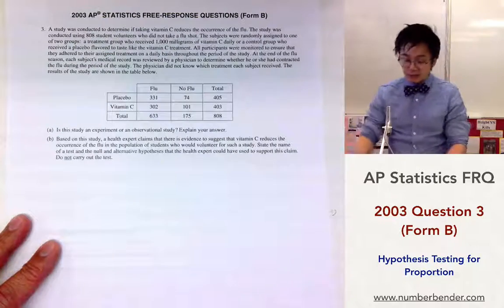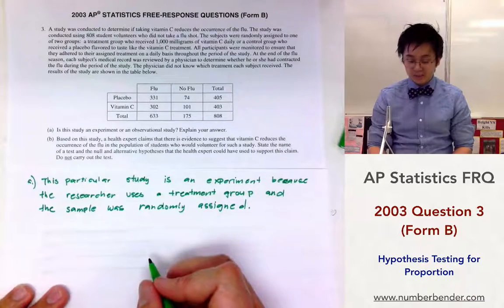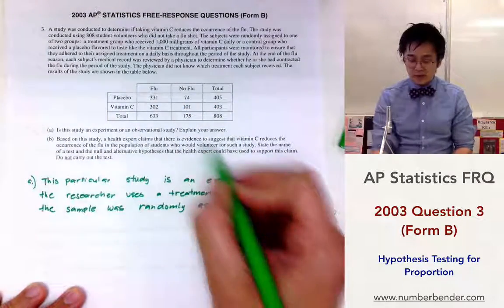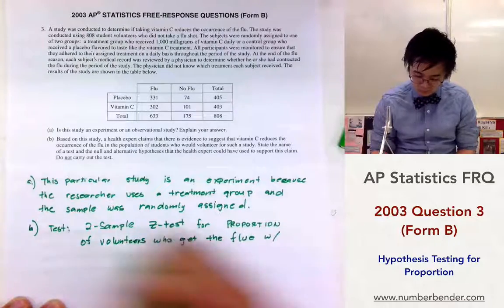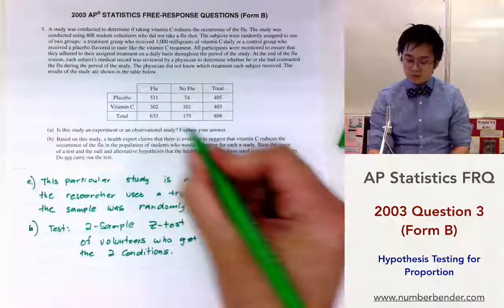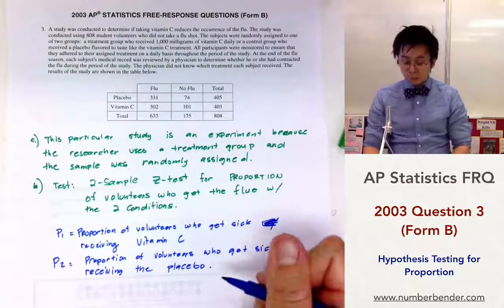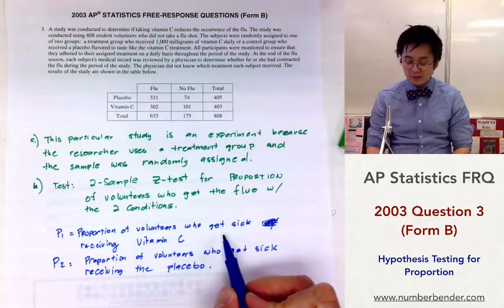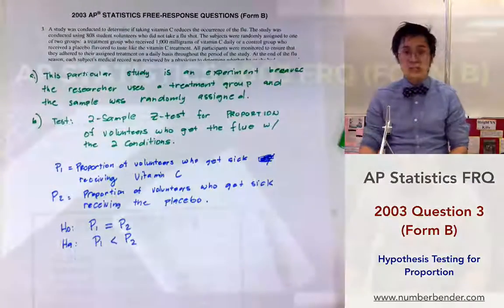2003 Question 3 (Form B) AP Statistics FRQ (hypothesis test problem)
This FRQ is a test on your knowledge on performing hypothesis testing for one-sample proportion. To answer this problem, you will need to know how to construct the null and alternative hypotheses and define the parameter of interest.